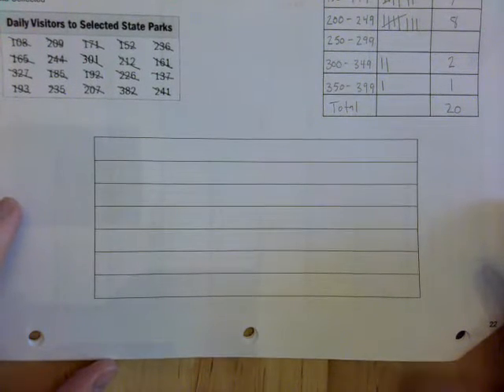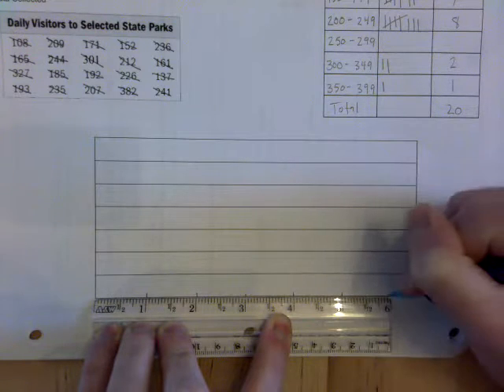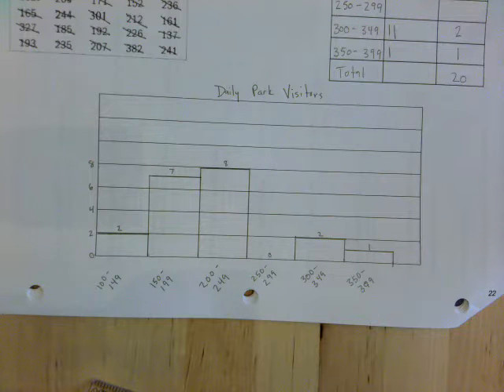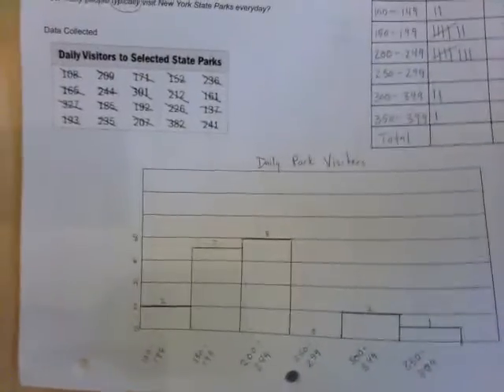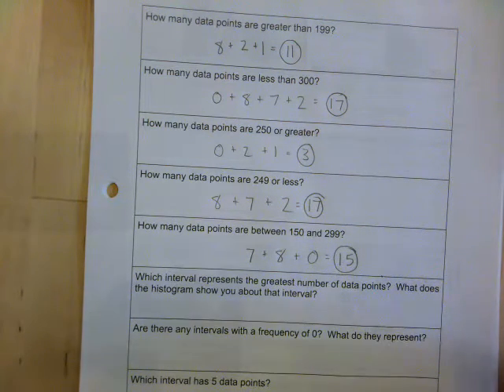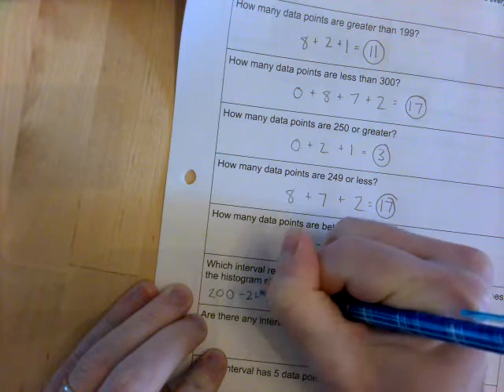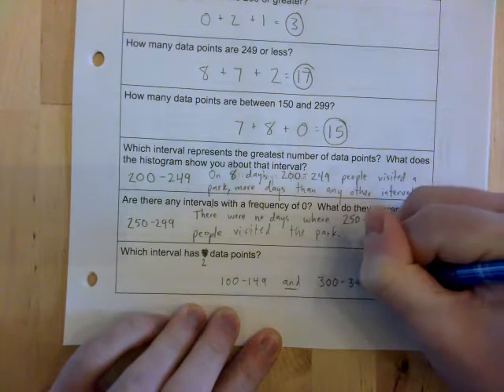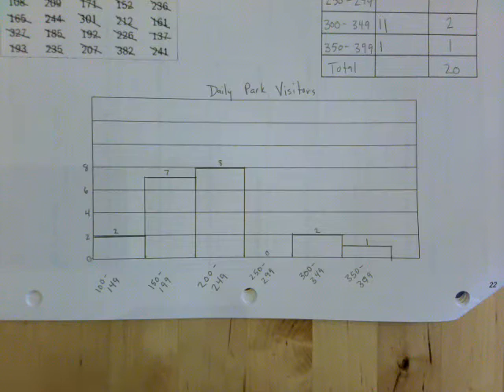U11L6 Making & Describing Another Histogram